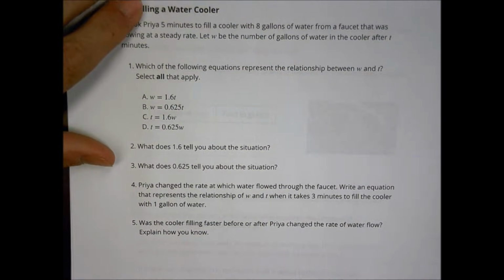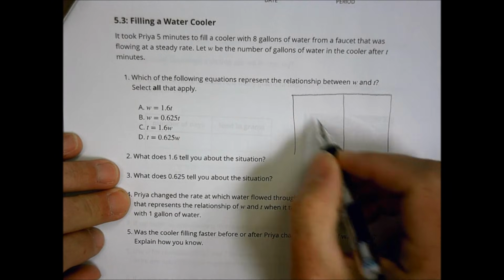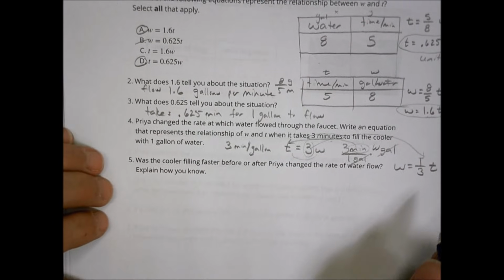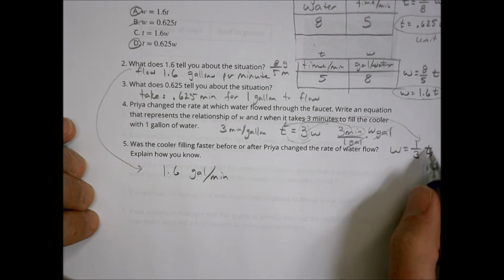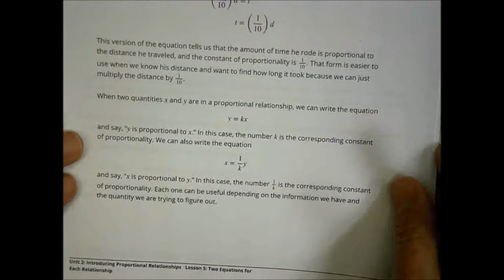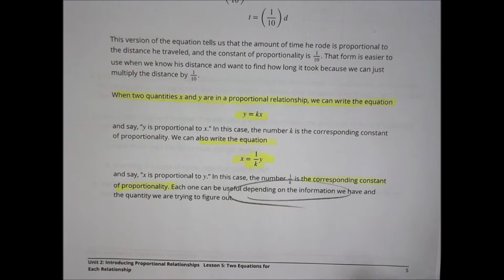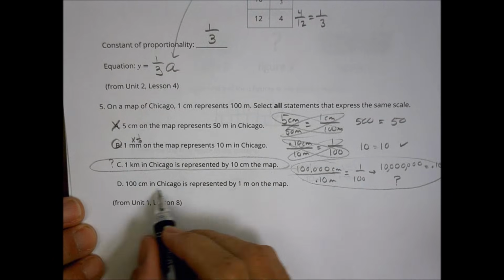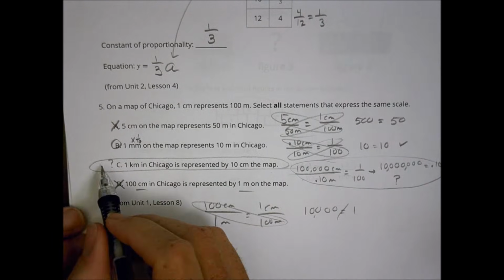Math 7 2 5 Homework Help Morgan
Two equations for each relationship